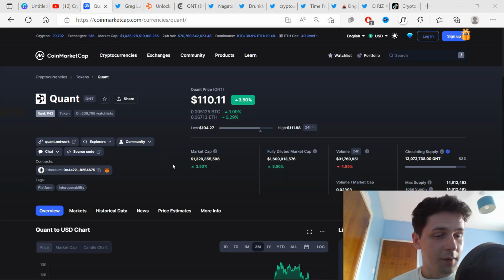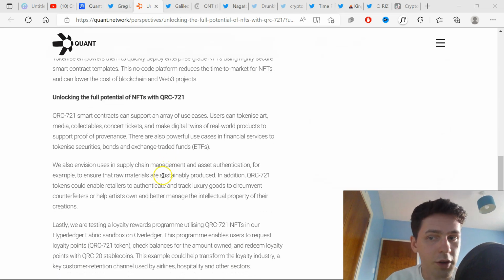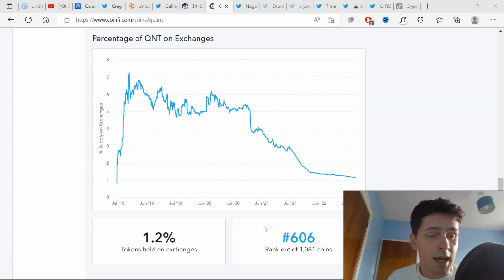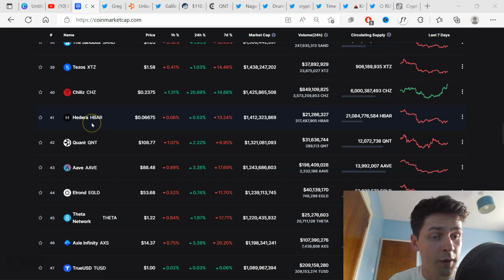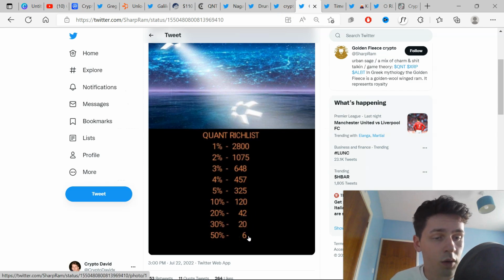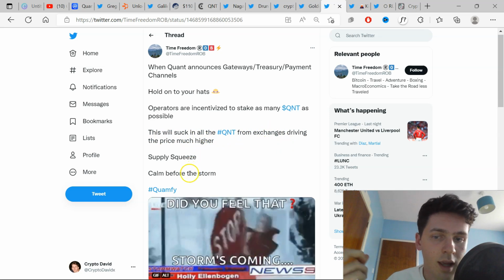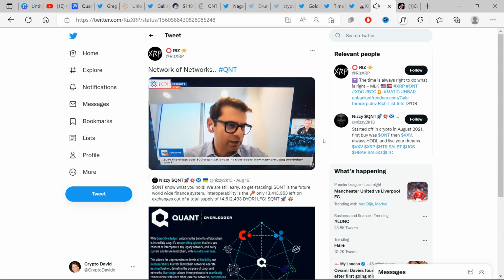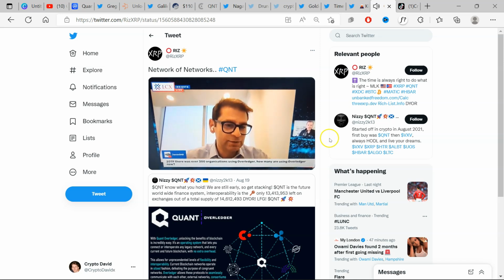Quant (QNT) Is A Once In A Lifetime Opportunity🤑